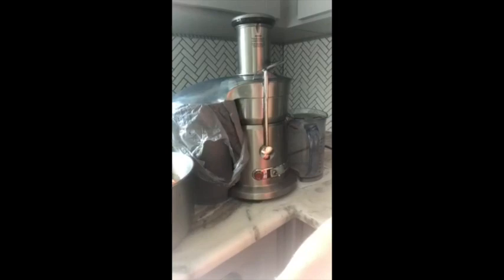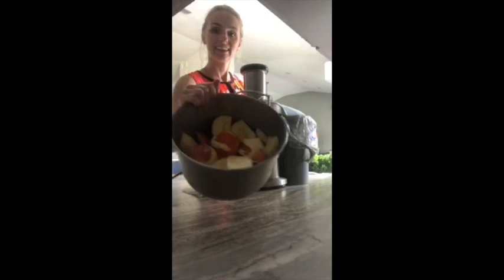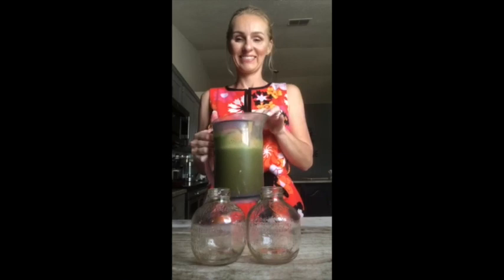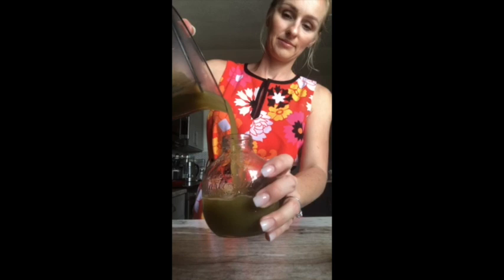Breville 800JEXL Juice Fountain Elite 1000-Watt Juice Extractor/ Juice at Home/ Masticating Juicer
My husband and I did a lot of research on all the different juicers and this is the one we picked and we are very happy with it. We've had this one for a year and use it often. What we love the most about this model is that it that its a masticating juicer.  This juicer is not centrifugal. It works by crushing/chewing the produce instead of cutting it which keeps in more vitamins and nutrients. It also doesn't warm the juice up while processing it which also adds to keeping all the good stuff in!

Breville 800JEXL Juice Fountain Elite 1000-Watt Juice Extractor BRAND NEW

Breville 800JEXL Juice Fountain Elite 1000-Watt Juice Extractor RENEWED